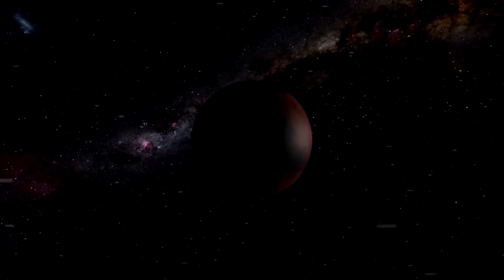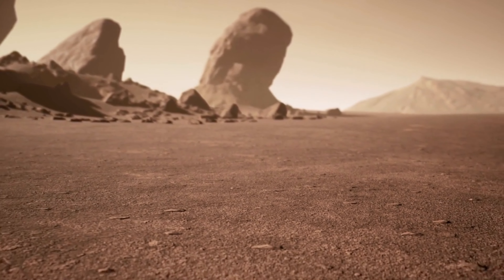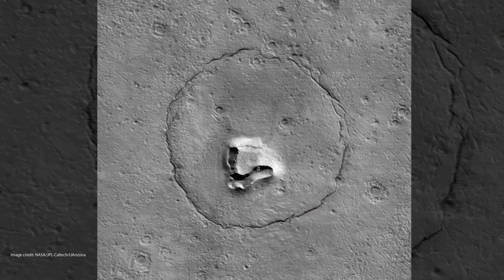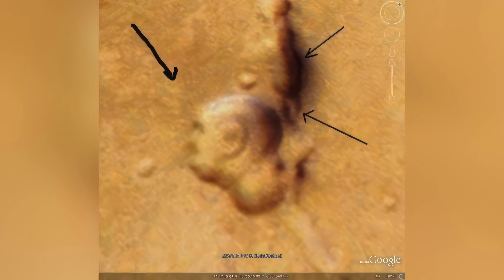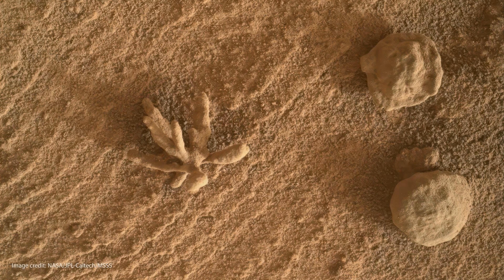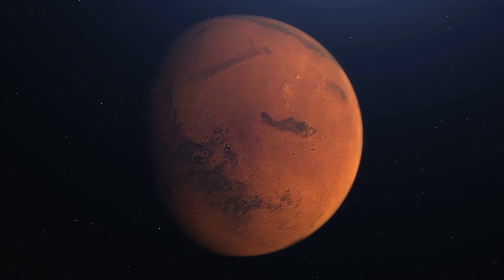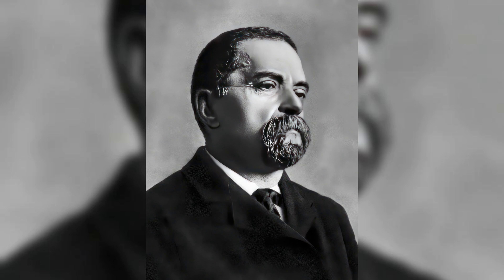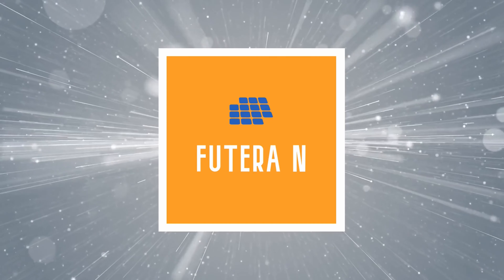Martian Objects That Aren't Quite What They Seem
On the surface of Mars, weird objects have long been seen by humans. Maybe it's because Mars is the solar system object that is, other than Earth, closest to a habitable planet, or maybe it's just because it's close enough to have a pretty good look at.